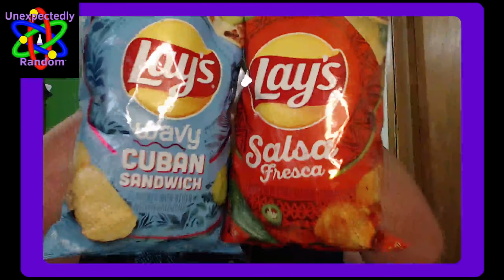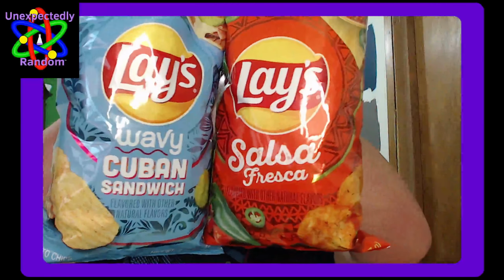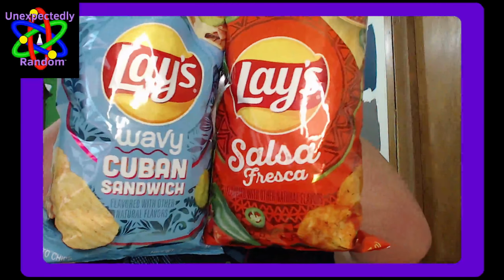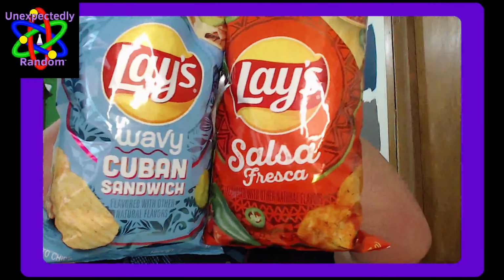Lays Cuban Sandwich and Salsa Fresca Product Review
Here's the deal: I'm tired of writing new descriptions for each of these product reviews. Lol. All relevant info is in the title or in the video. XD XD

Catch Unexpectedly Random Live every day at 7:00 p.m. CT

Twitch.tv/UnexpectedlyRandom
or
Live.UnexpectedlyRandom.com!

Unexpectedly Random Live is produced by @MagicLotusStudios on behalf of Unexpectedly Random™.